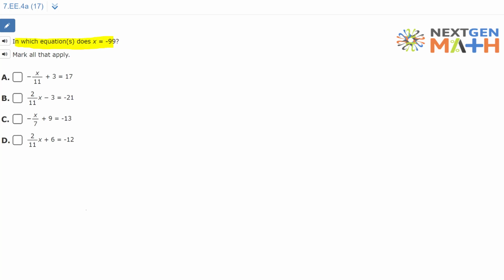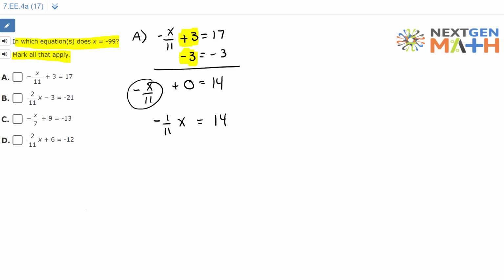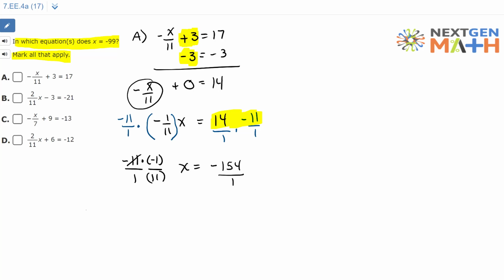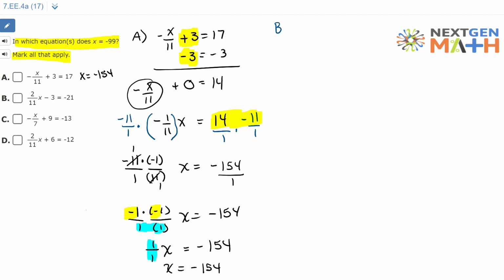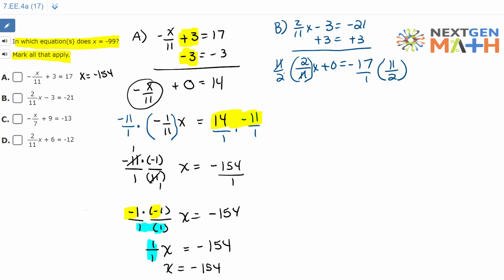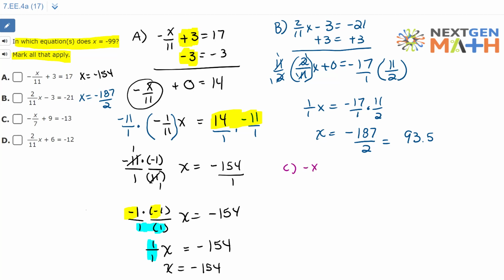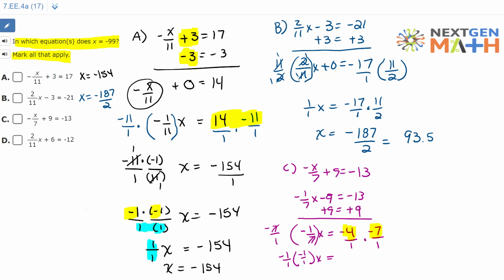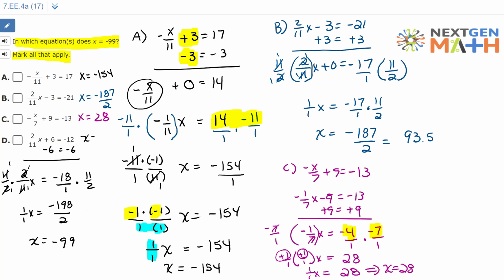7th Grade EE 4a 17